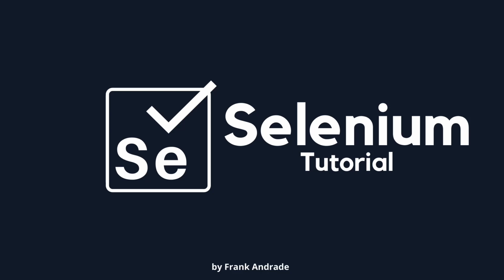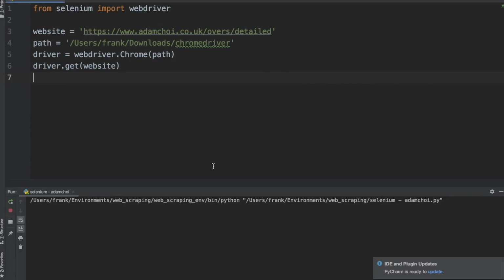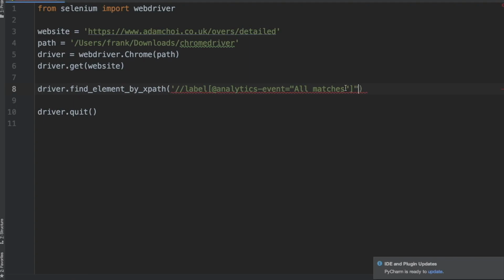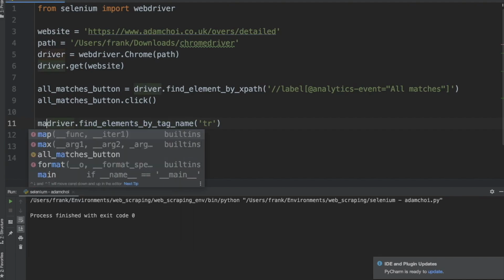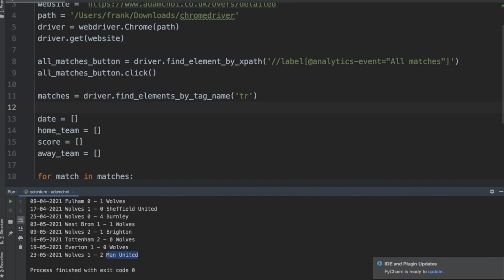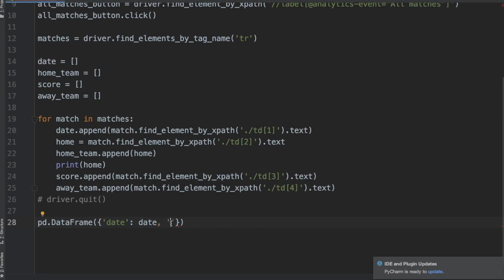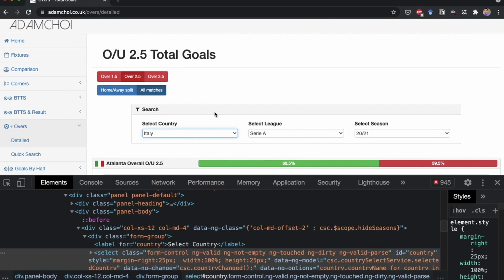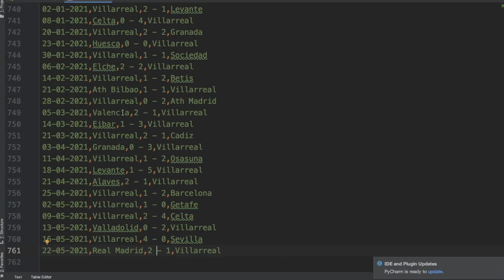Python Selenium for Beginners — A Complete Web Scraping Project (Scraping Dynamic Websites)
Content:
0:00 Intro
0:30 Installing Selenium and Chromedriver
2:50 Importing Libraries and Creating The Driver
6:45 Clicking on a button with Selenium
13:24 Extracting data from a table
25:52 Exporting data to CSV file with Pandas
31:29 Selecting elements within a dropdown